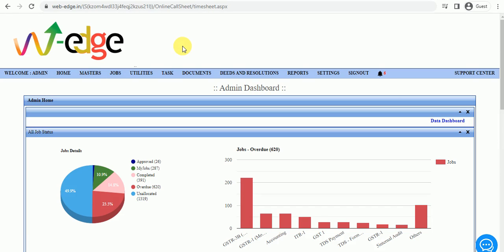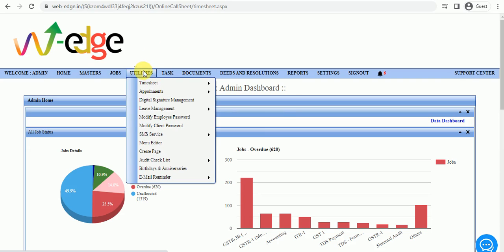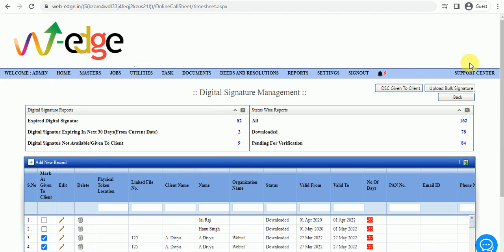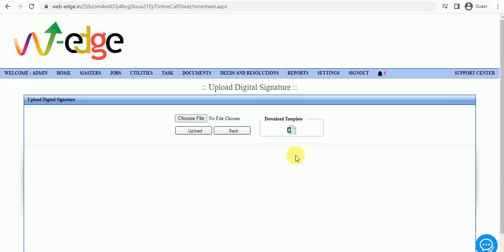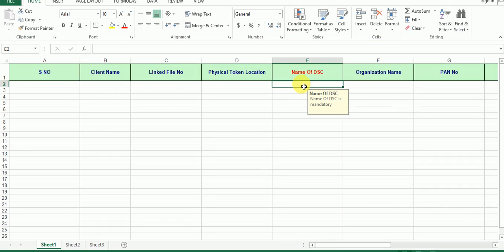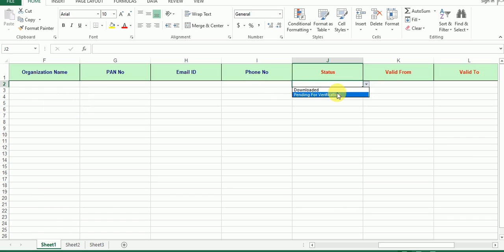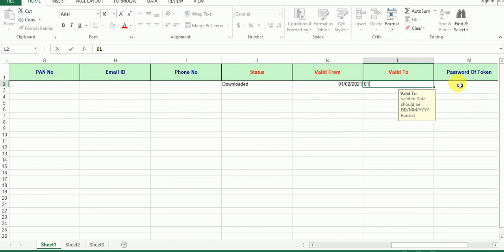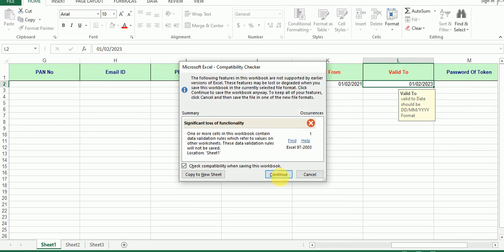Bulk import through excel of DSC management